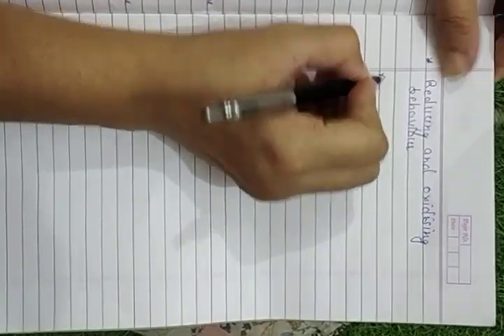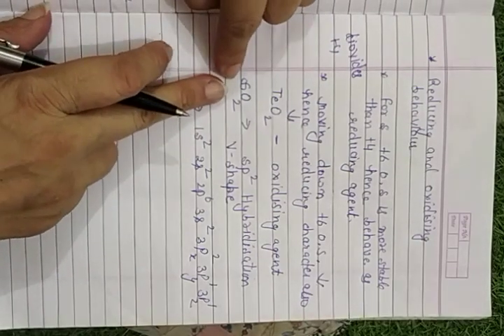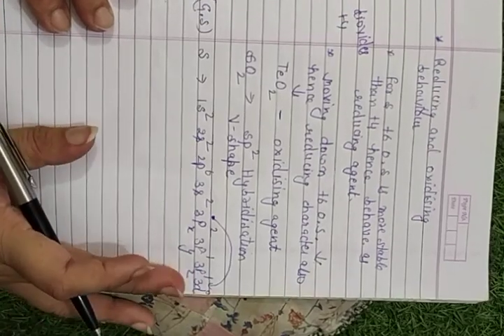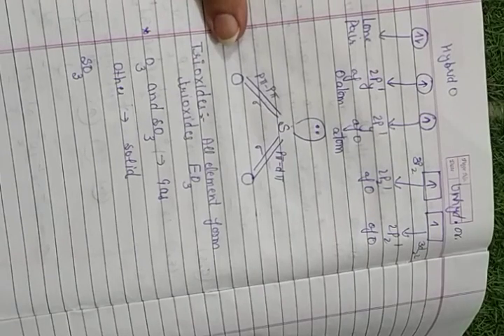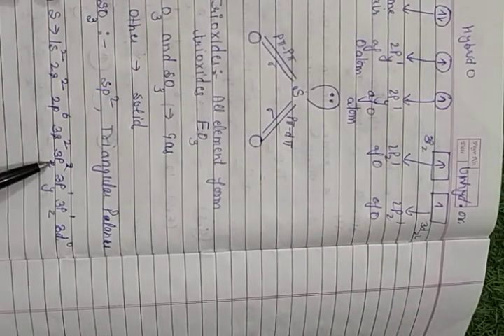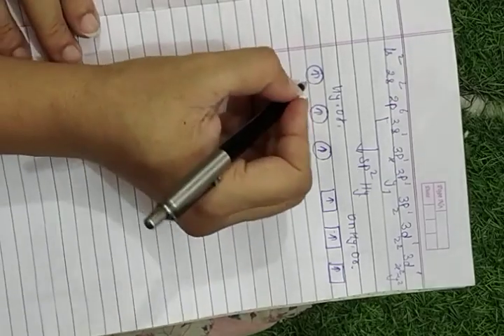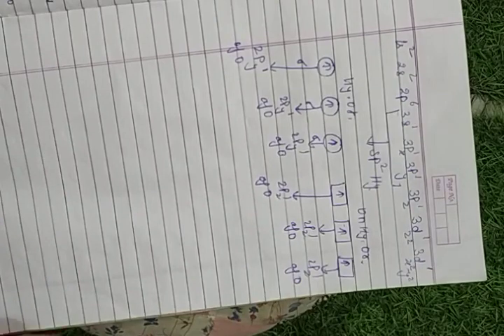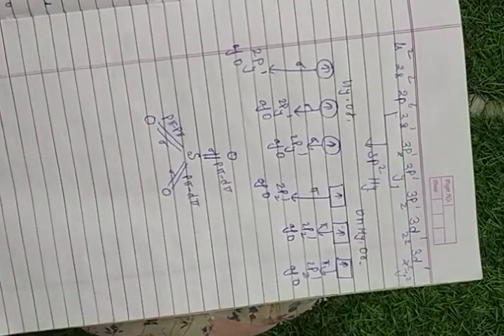Chemistry class 12(p block elements)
group 16:Reaction with oxygen